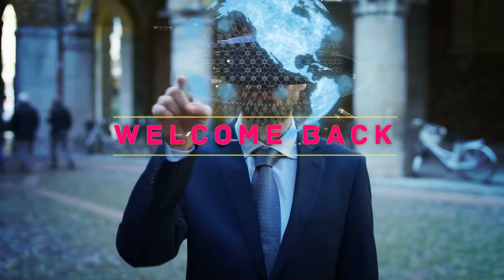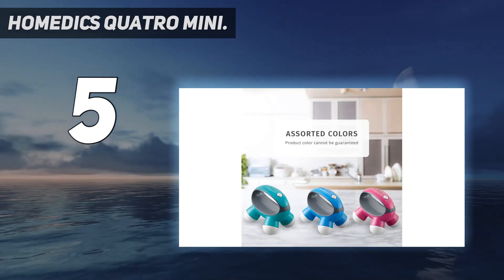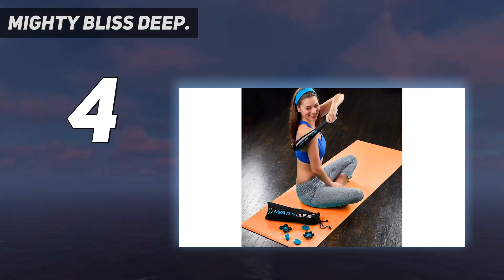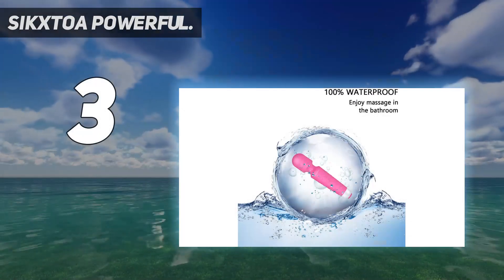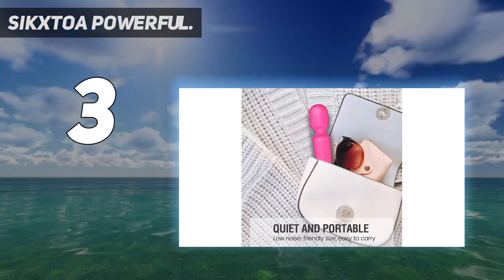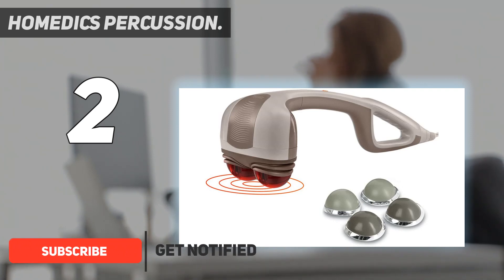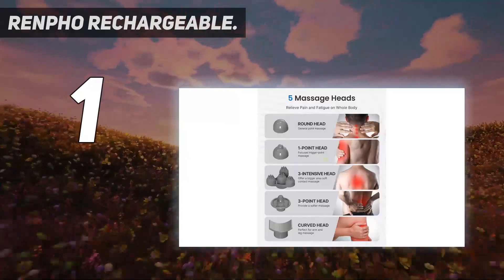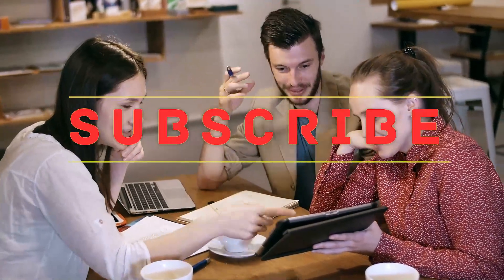Top 5 Best Handheld Massager 2023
Here is the Updated Prices of the Best Handheld Massager in 2023!

Things that we mentioned in this video:
1. RENPHO Rechargeable - B01N4B6VY4
2. HoMedics Percussion - B008981SDI
3. MIGHTY BLISS Deep - B07GJY3J5B
4. SIKXTOA Powerful - B07WC2SQ6M
5. HoMedics Quatro Mini - B073BJ8RS8